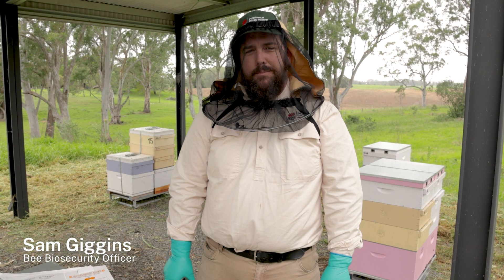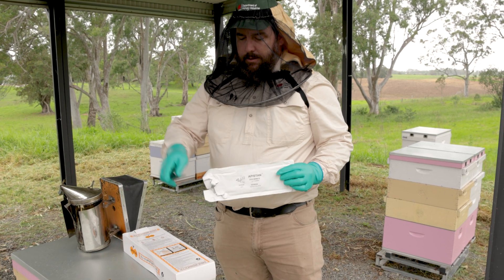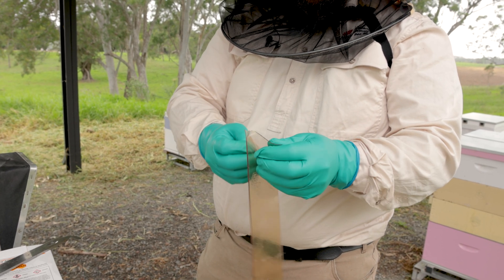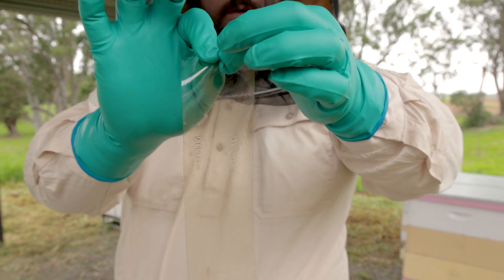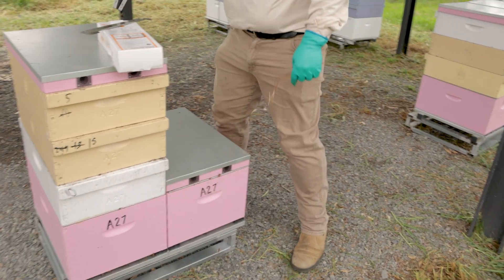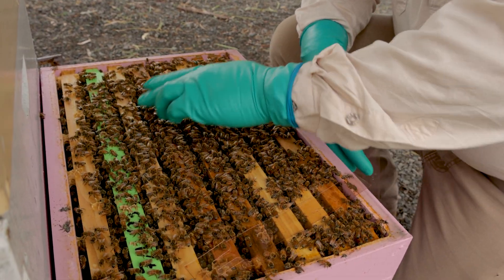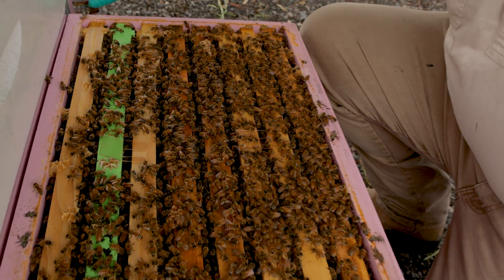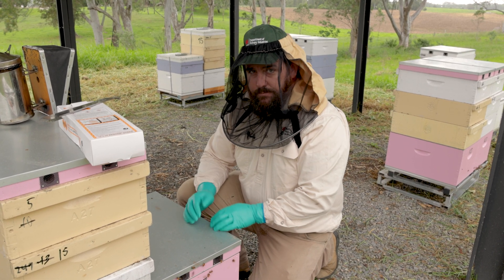Varroa Apistan Treatment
The Varroa mite training is funded through the National Varroa Mite Management Program, overseen by the Consultative Committee on Emergency Plant Pests (CCEPP) and the National Management Group (NMG). The NMG is made up of representatives from the Federal Government, every state and territory department and executives from relevant peak industry bodies and Plant Health Australia.